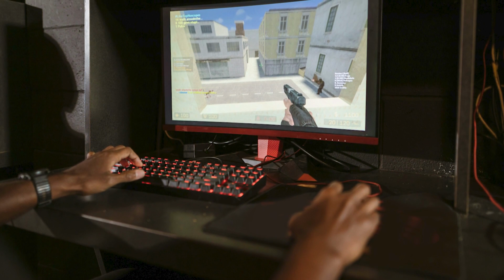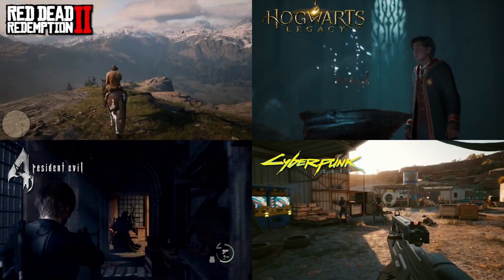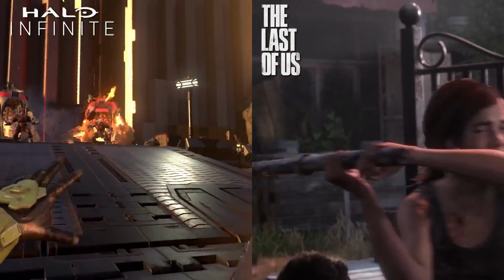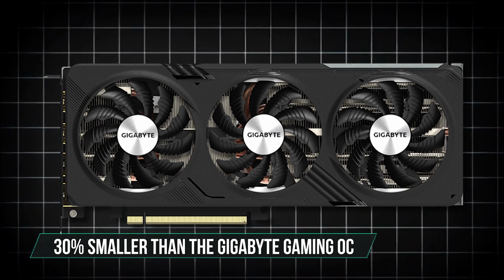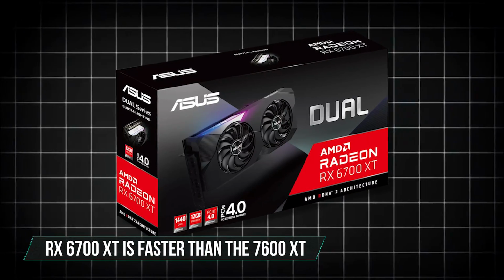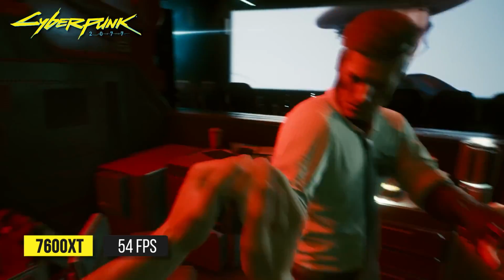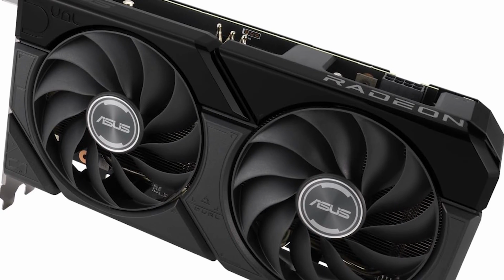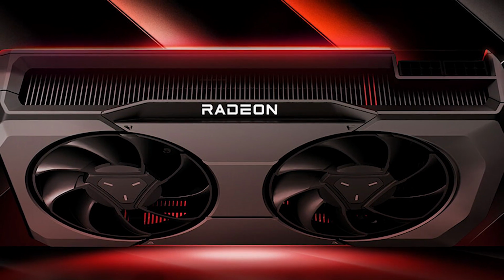Asus DUAL OC Radeon RX 7600 XT Review!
►Check Compatibility and Build Your Own Custom PC (NEWEGG LINK)

►Best Sellers In GPUs On Amazon
►Amazon Today's Top Deals On Computer Components

Not sure if the Asus DUAL OC Radeon RX 7600 XT is the right GPU for you?

In this video, we review the Asus DUAL OC Radeon RX 7600 XT and discuss all its key features with all the Pros and Cons to see why this is one of the best budget GPUs

gpureview

CREDIT:

"Asus RX 6700 XT ROG STRIX GAMERS OC Edition" published by JP's Tech and Gaming Reviews source

"Not Unboxing ~ AMD Radeon RX 6700 XT 12GB Graphics Card" published by Trial & Error - Self Paced Learning source

"NOV 2022 best budget 1080p to 1440p build - ryzen 5 5600 rtx 3060ti gaming pc" published by mikeyz vlogz source